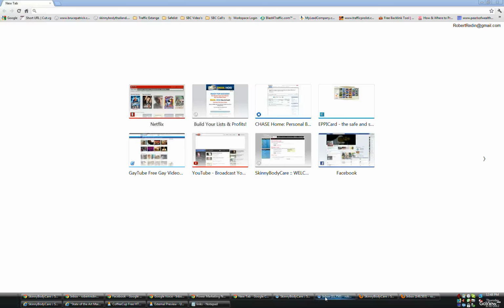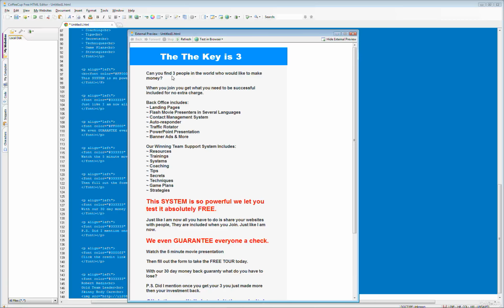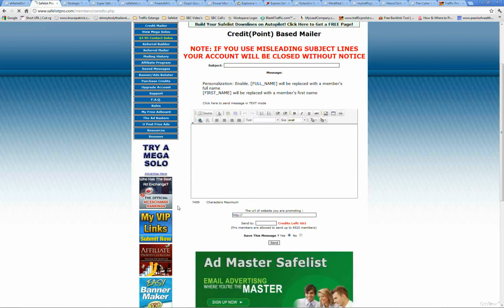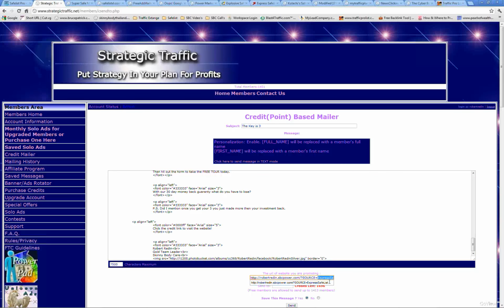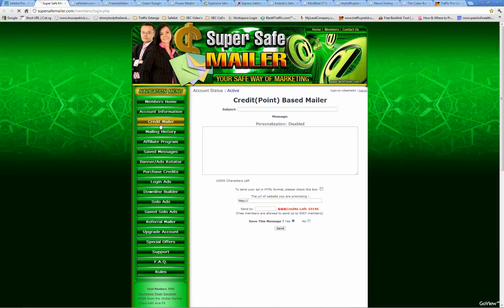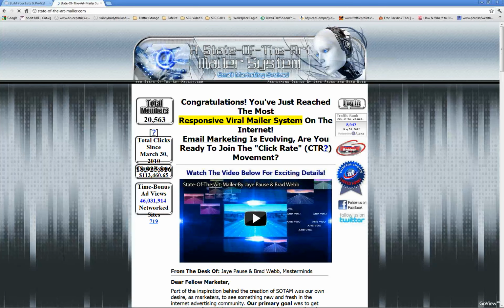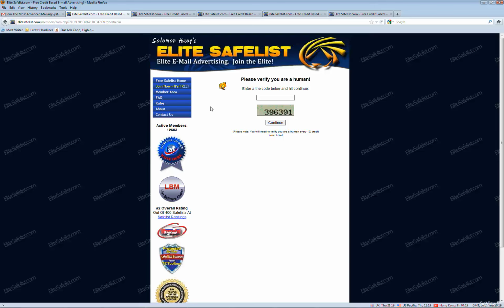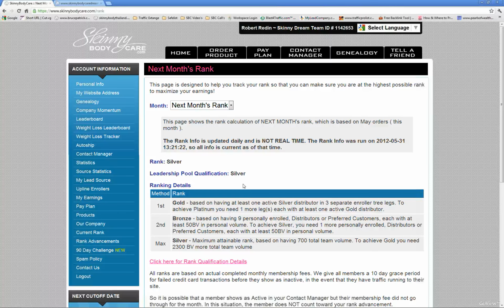Safelist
This is for Skinny Body Care Team Members to come and learn about Skinny Body Care